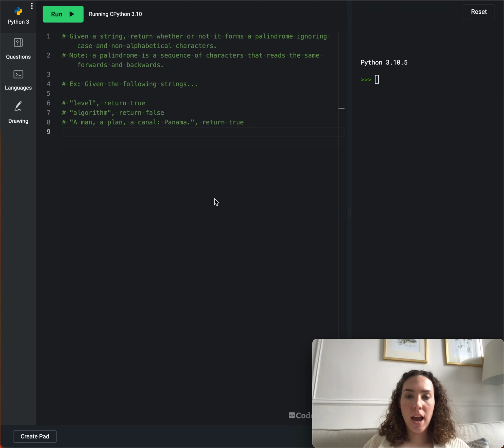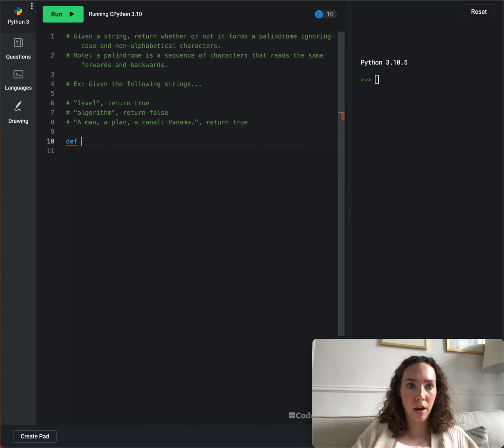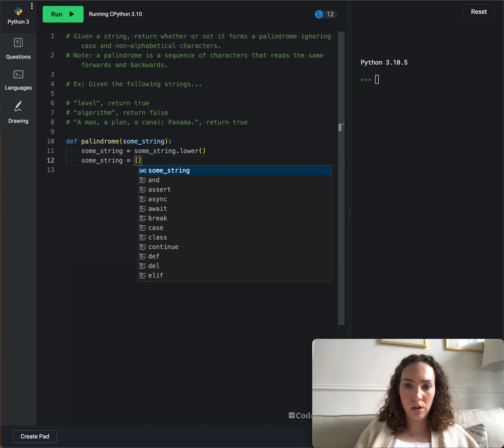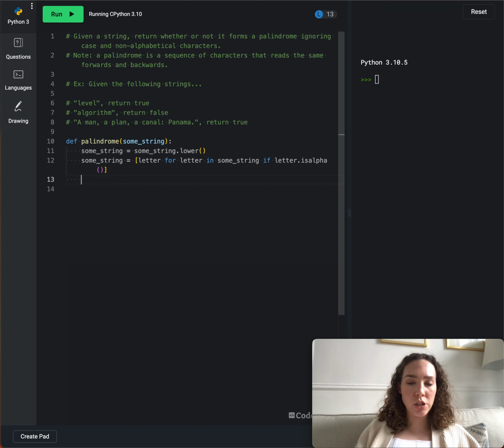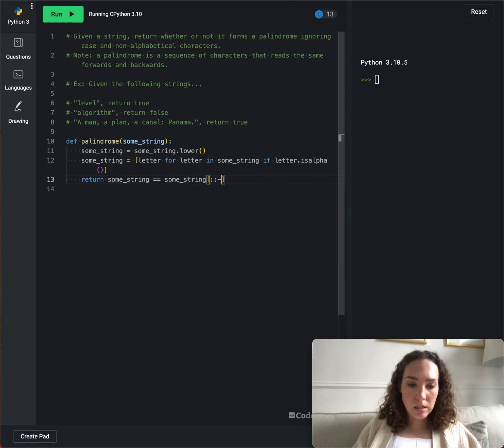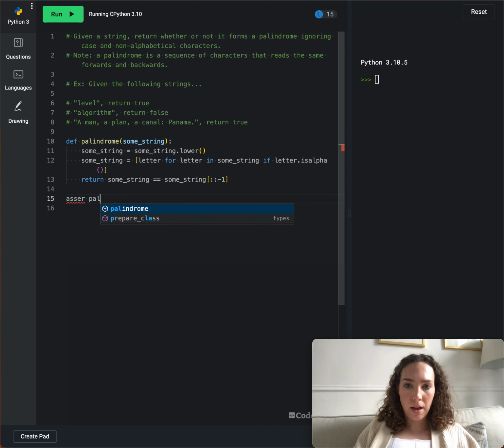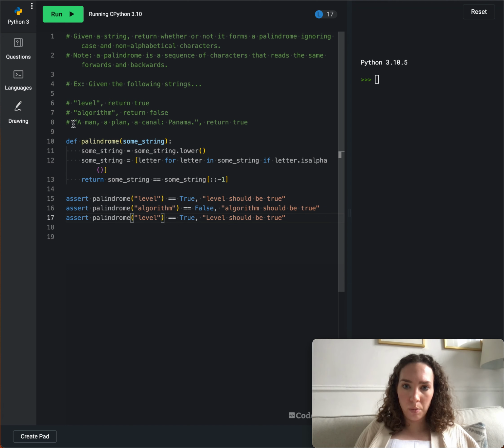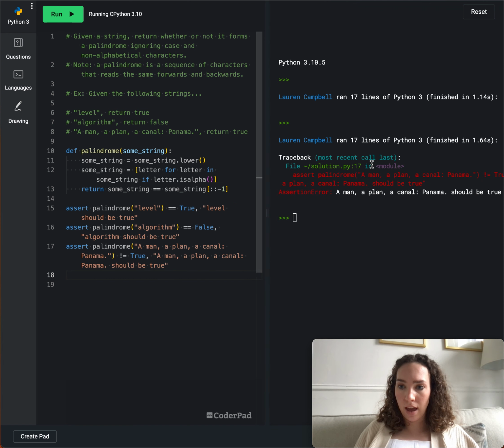Python palindrome interview problem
This video will show you how to determine whether a string is a palindrome